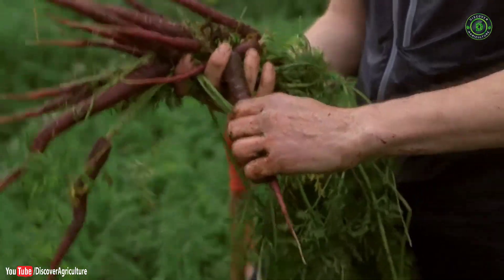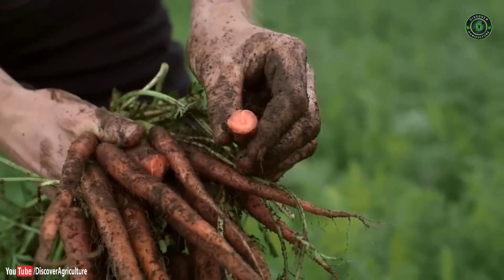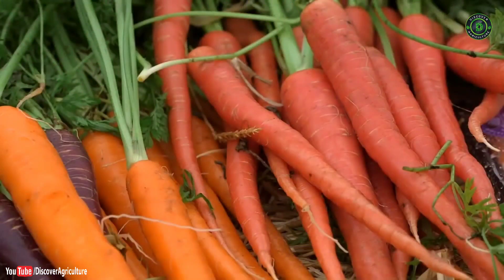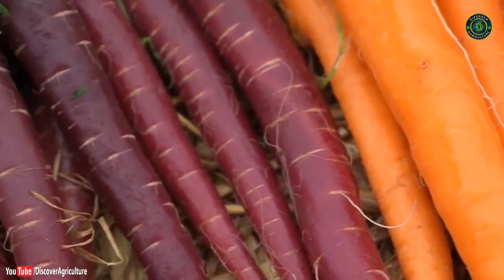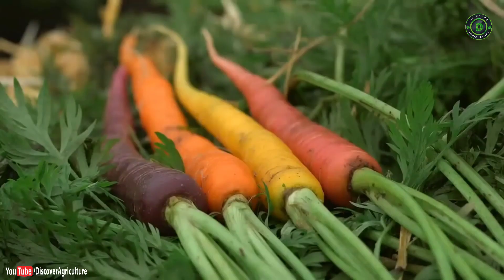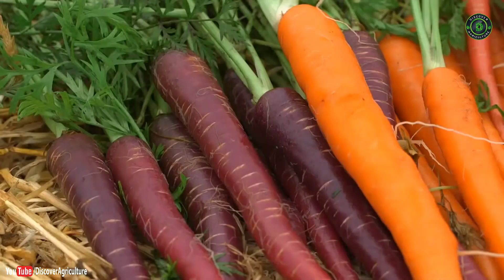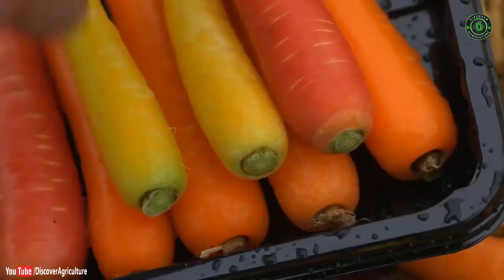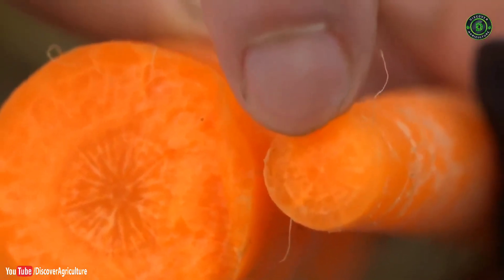Growing different Color Carrots | Carrot Farming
Many people assume the original carrot color is orange, when in fact all the different carrot colors available nowadays come from one common, pale white/ivory colored ancestor, the wild carrot (Daucus carota). Once domesticated, the former wild carrot has been subjected to selection that resulted over time in all the different carrot colors we see today. Red, purple, black, yellow, and white is not only natural carrot colors obtained through artificial selection over the course of hundreds of years but also indicators of nutritional diversity and sources of varied health benefits.

Each pigment has been carefully developed to obtain more attractive vegetables. At the same time, it resulted in an increased nutritional value. More exactly, while the vitamins and minerals content (with the exception of vitamin A), dietary fiber, carbohydrate, protein, fats, sugars profile, and energetic value are more or less the same in all varieties, antioxidant profiles differ. Different varieties of carrots are a great source of the following antioxidants:

– Orange carrots: highest in beta-carotene, contain smaller amounts of alpha-carotene, gamma carotene, lutein, zeaxanthin.
– Purple carrots: highest in anthocyanins, also contain beta-carotene and alpha-carotene and small amounts of lutein and zeaxanthin.
– Purple carrots that are orange inside: high in anthocyanins, beta, and alpha-carotene.
– Purple carrots that are red inside: richest in anthocyanins and lycopene.
– Purple carrots that are white inside: anthocyanins, little beta-carotene.
– Red carrots: highest in lycopene, also contain smaller amounts of lutein, beta-carotene, alpha-carotene.
– Yellow carrots: highest in lutein, may also contain zeaxanthin.
– White carrots: no pigment-giving antioxidants.

Video Credits: BBC Harvest Series
Presented By: Gregg Wallace Philippa Forrester James Manning
Director: Anthony Dalton
Producer: Lucy Smith